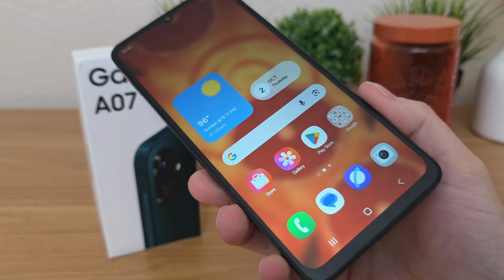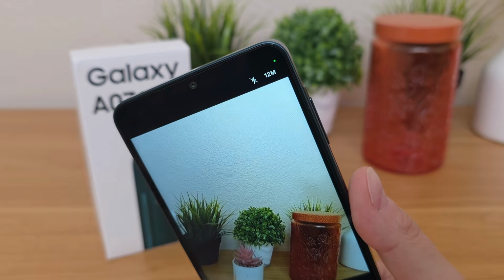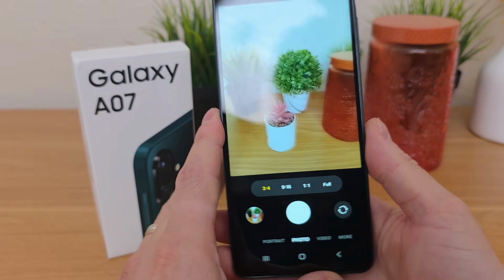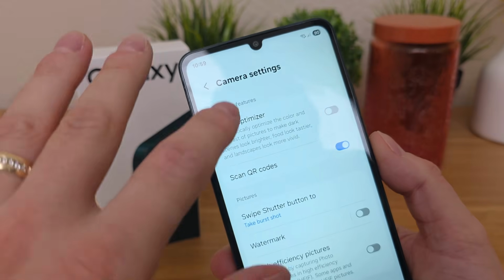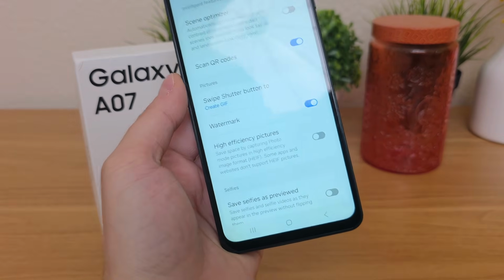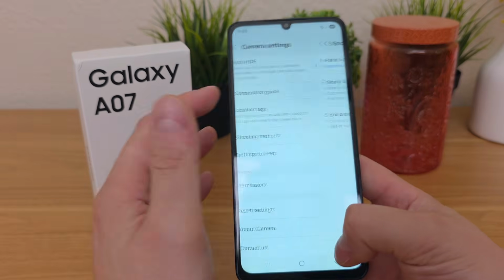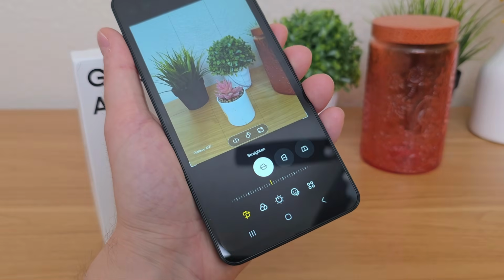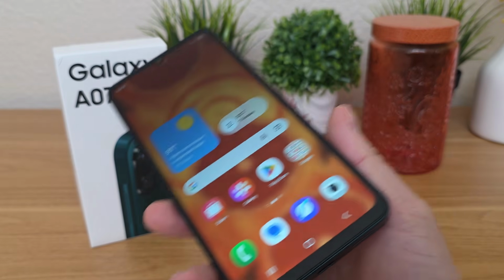Samsung Galaxy A07 - Camera Tips, Tricks, and Cool Features!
Here's camera tips and tricks for Galaxy A07. What do you think?